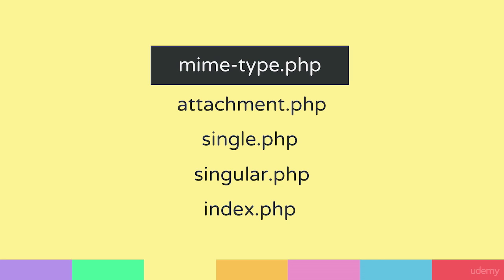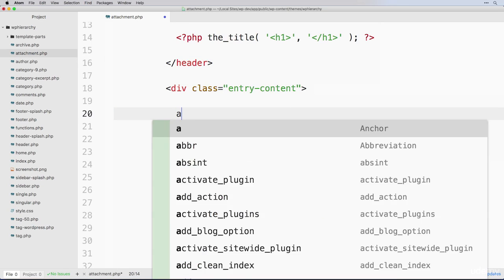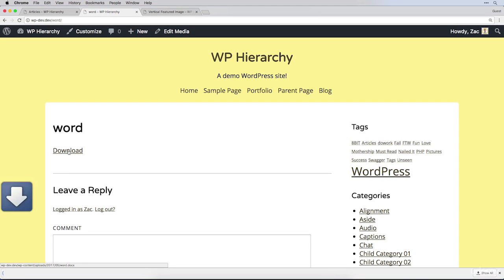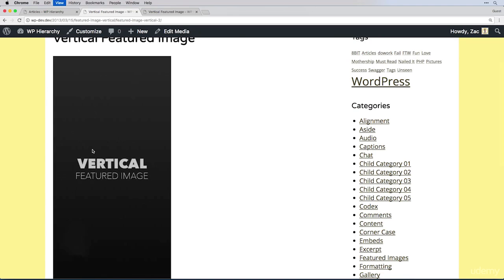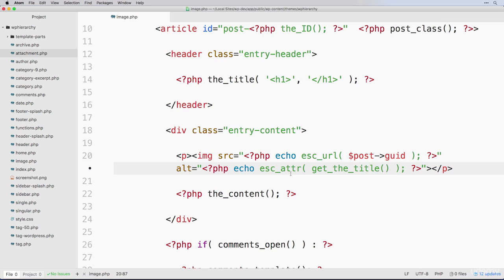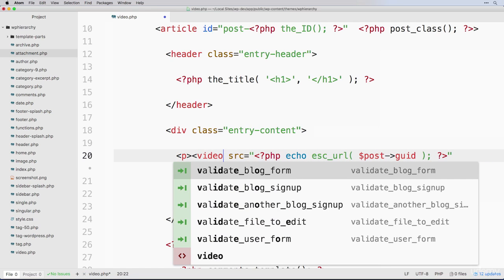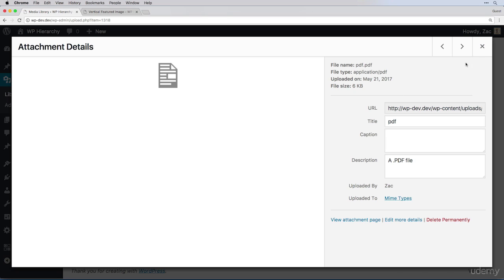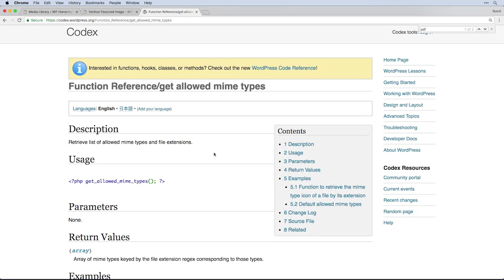058 Mime Type Templates Further Explained